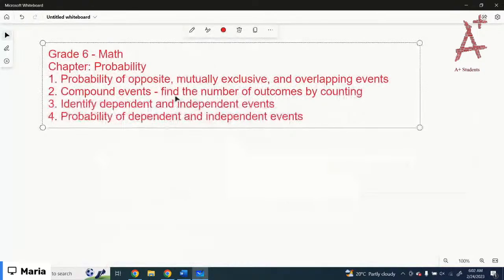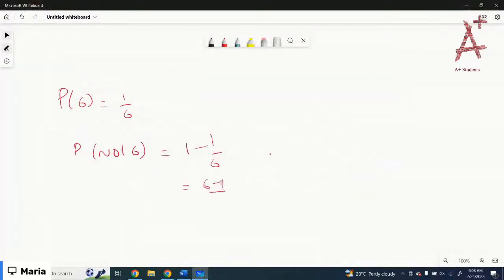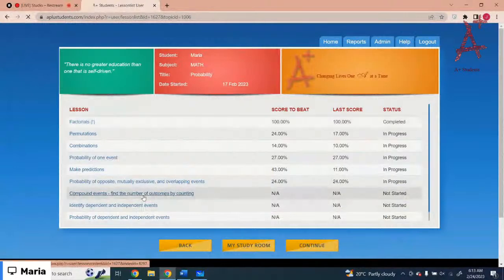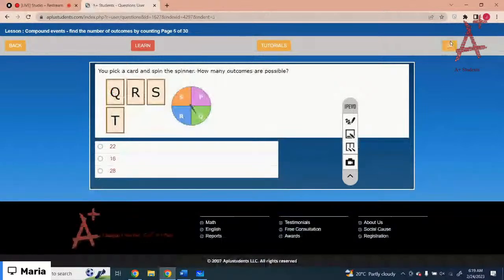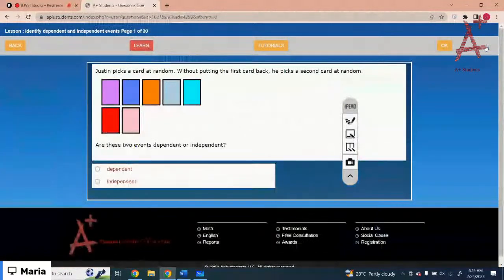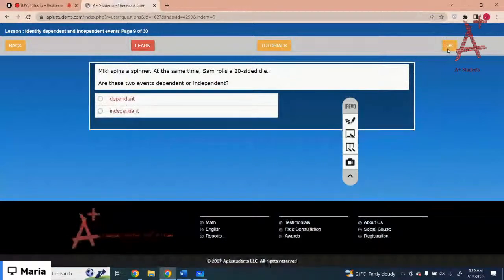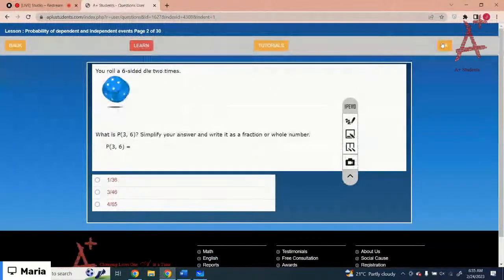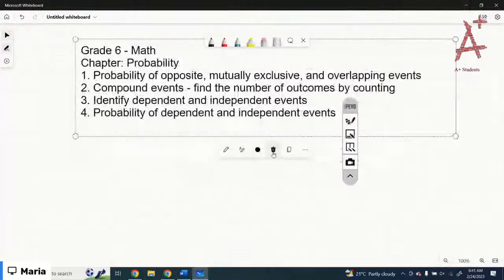Grade 6 - Probability of opposite, mutually exclusive, and overlapping events, Compound events - …